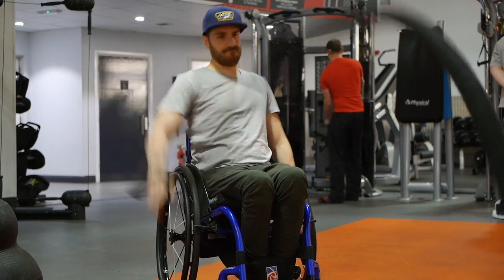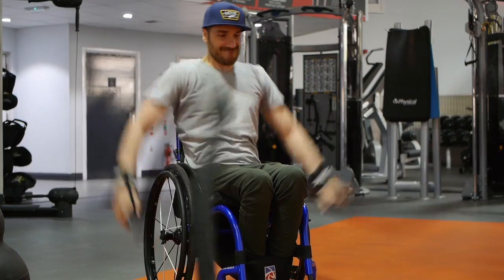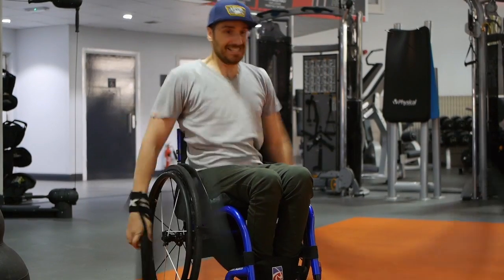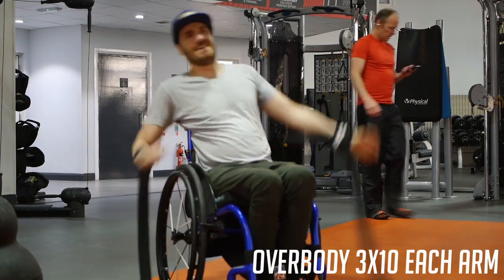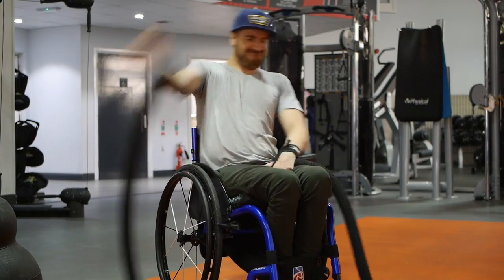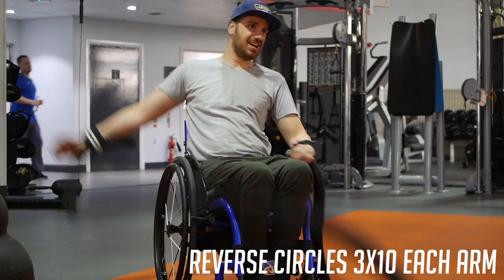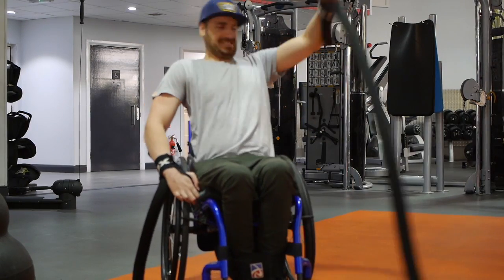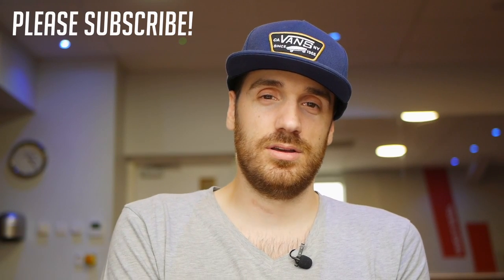Wheelchair Battle Rope Workout | ADAPT TO PERFORM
Wheelchair battlerope workout